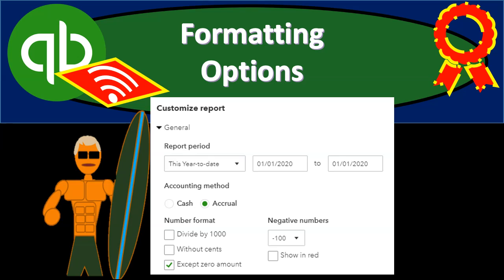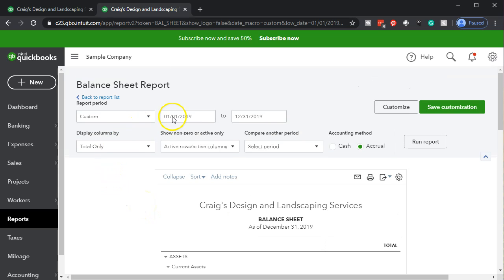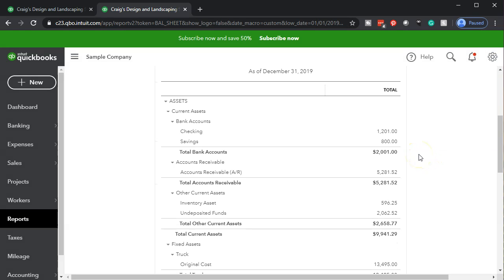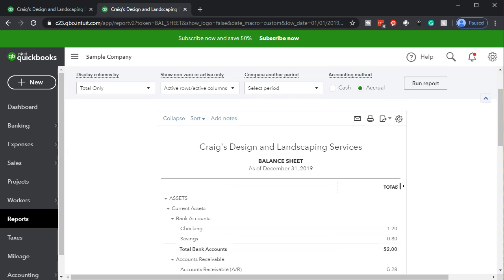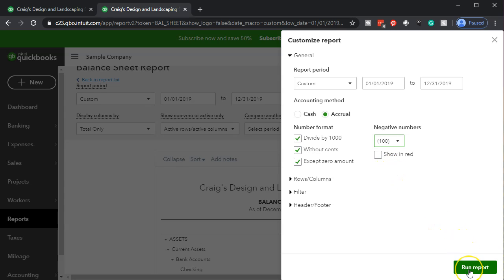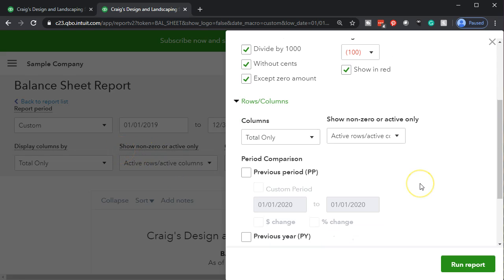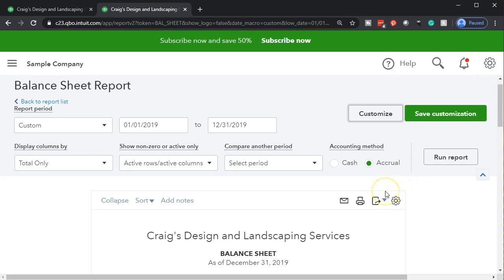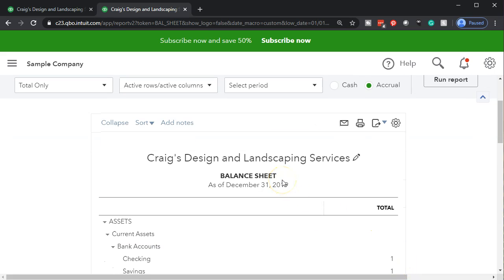Formatting Options 2.22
Formatting Options
QuickBooks Online 2020